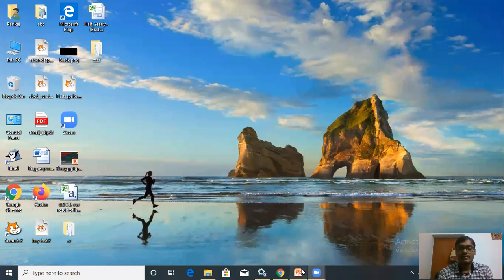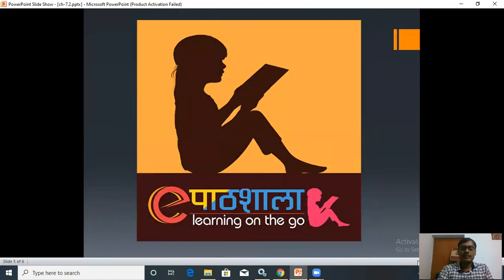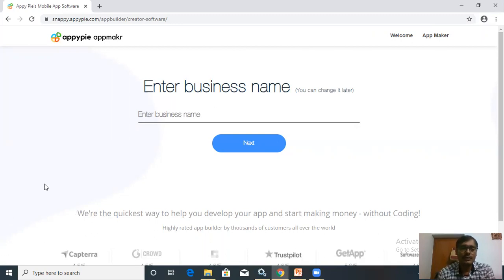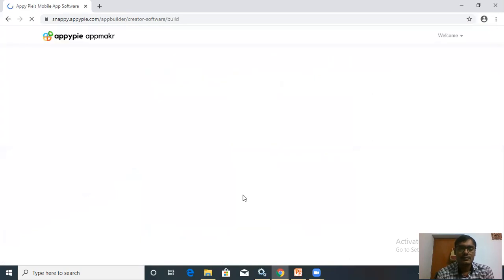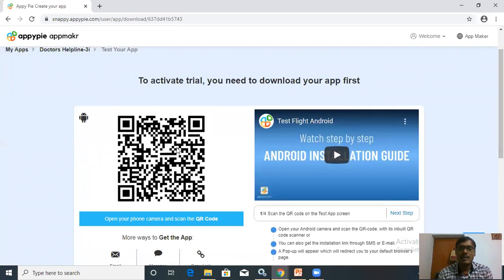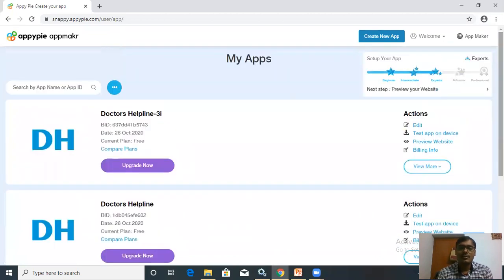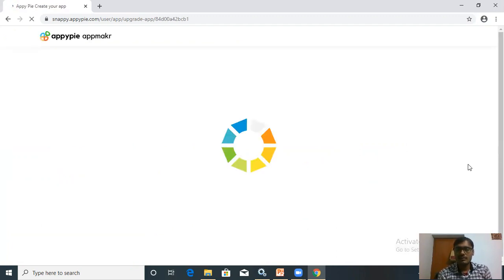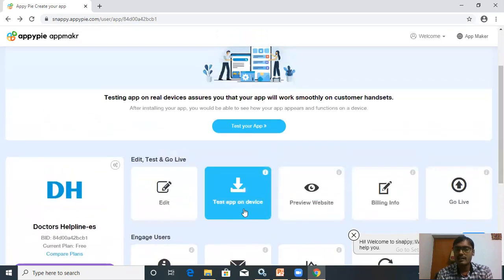Video 2021_std-8_ch-7.3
Steps to develop an App